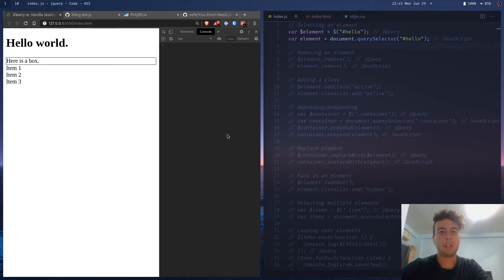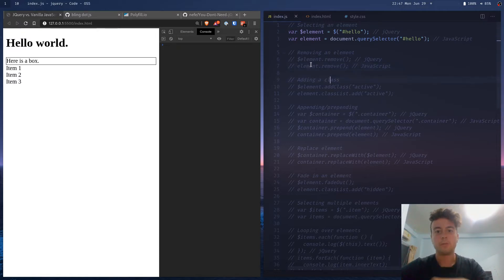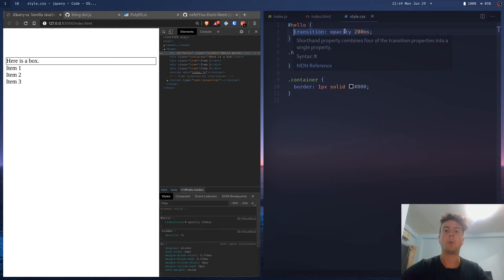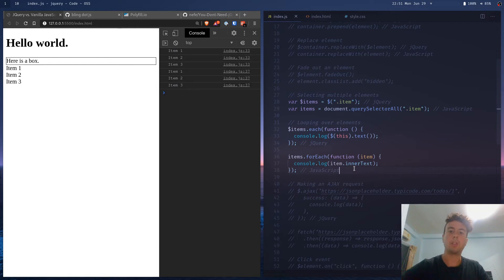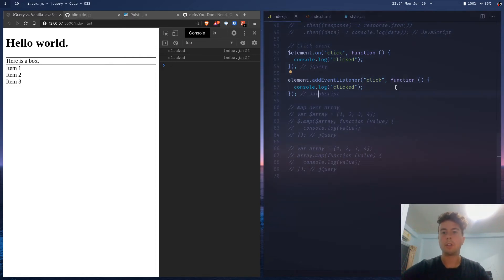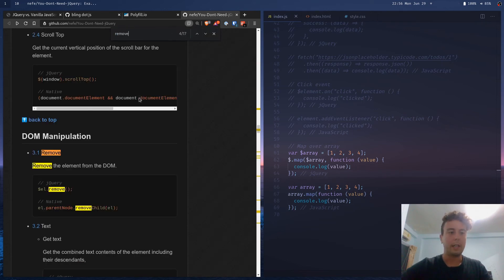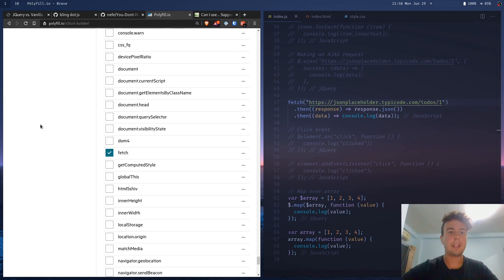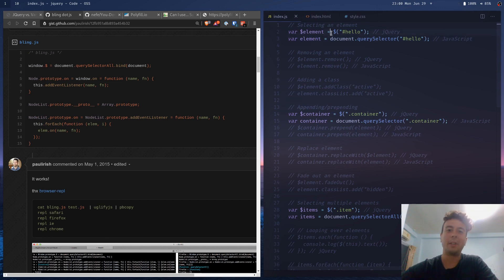How to do Everything jQuery can do with Vanilla JavaScript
It's time to come home to Vanilla JavaScript. These days there's nothing you can't do in jQuery that Vanilla JavaScript can't do just as easily. Let me show you how to do a few common tasks from jQuery in JavaScript. And yes, I'll show you how to make it work in Internet Explorer 11 so your grandpa can visit your website too...